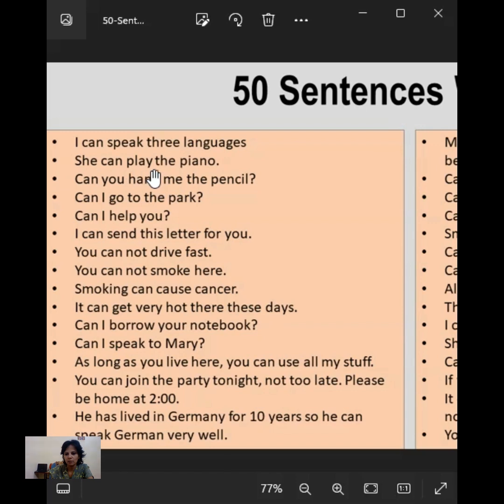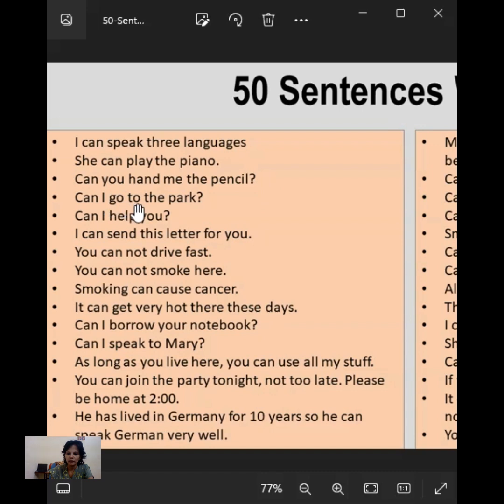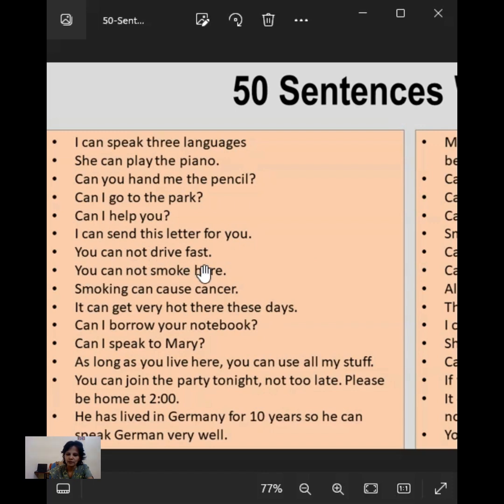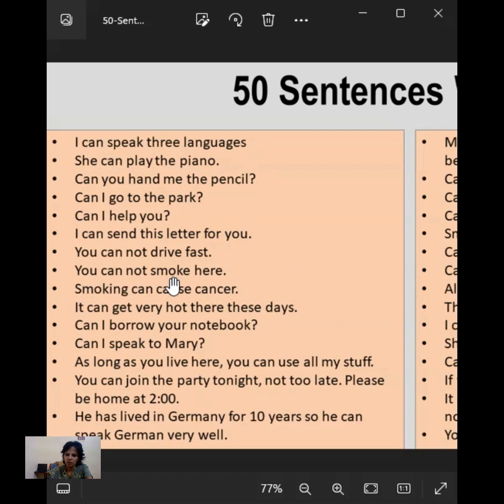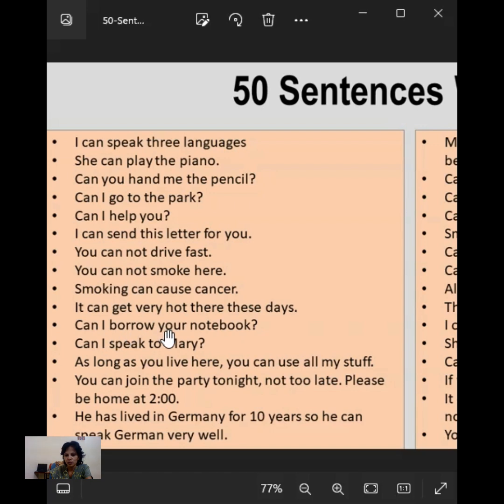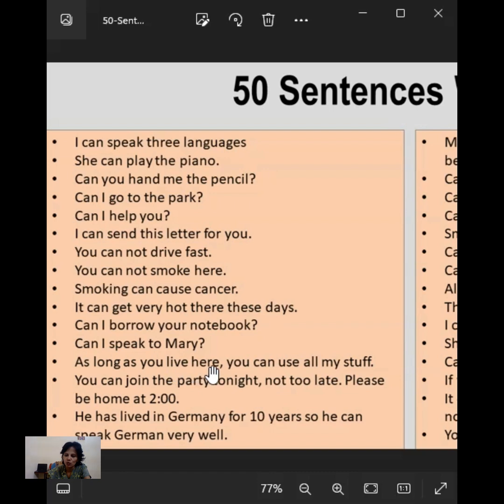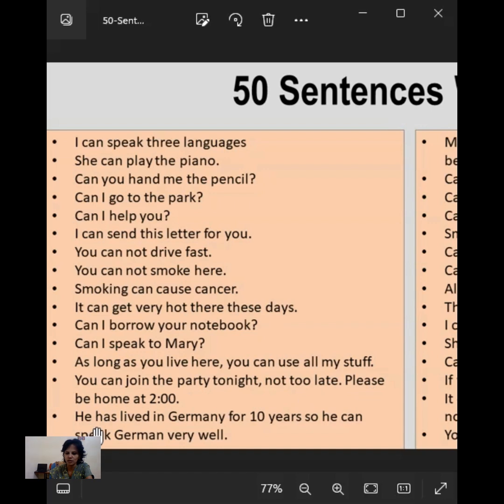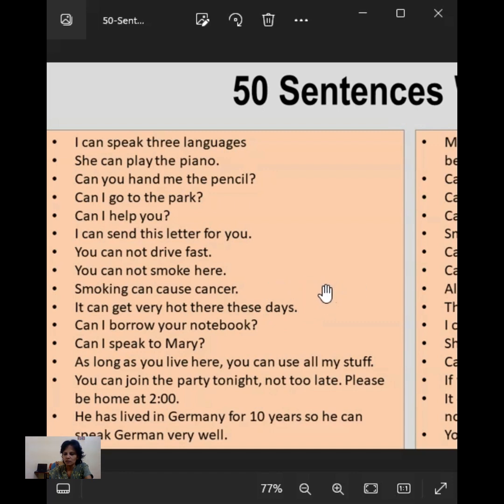WORD CAN, Easy English conversation, English practice, English vocabulary.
In this video I have explained about the word 'Can' with some examples as well, like how to use 'Can' in a sentence and all, using easy method to help them understand without any hard-effort, while watching this video.